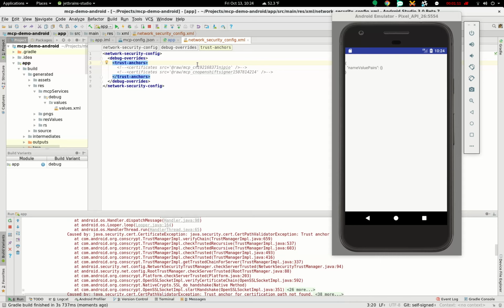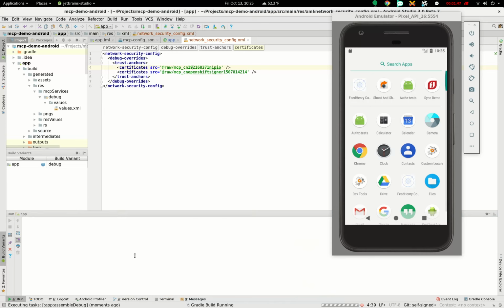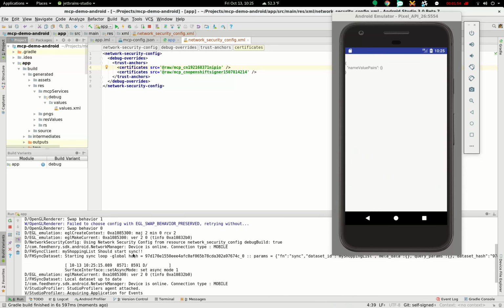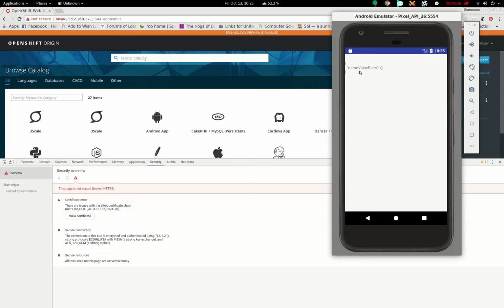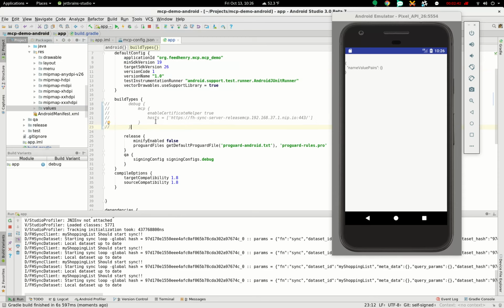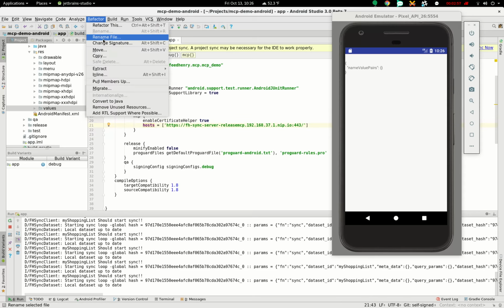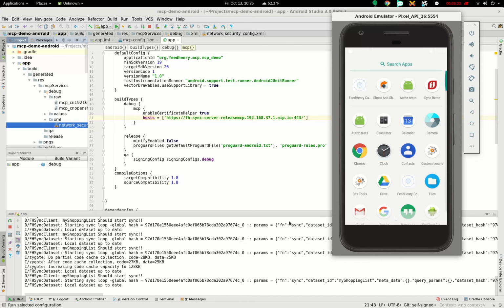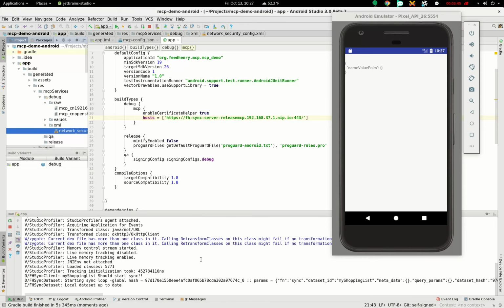MCP Plugin Self Signed Certificates Support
The MCP Plugin for Android can configure self signed certificates in your Android app.